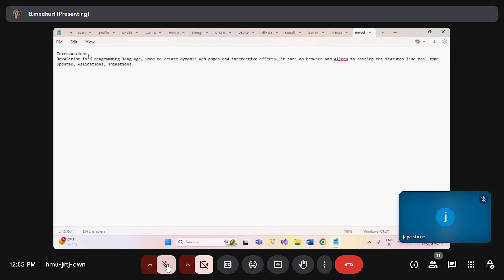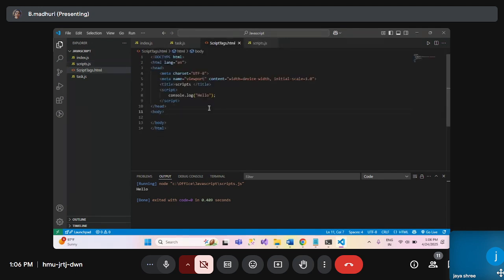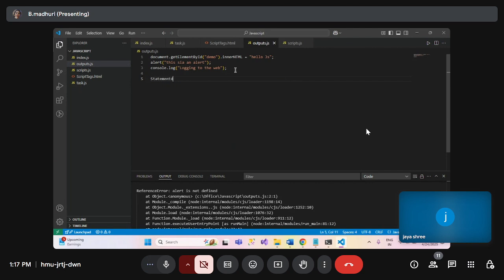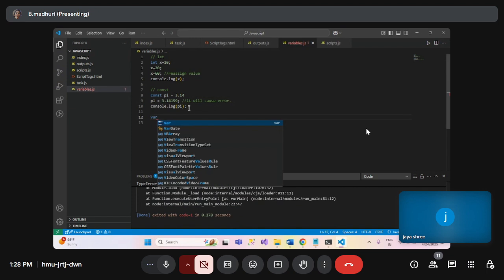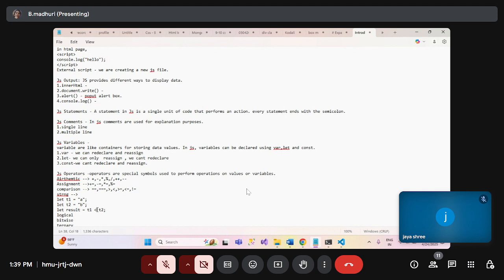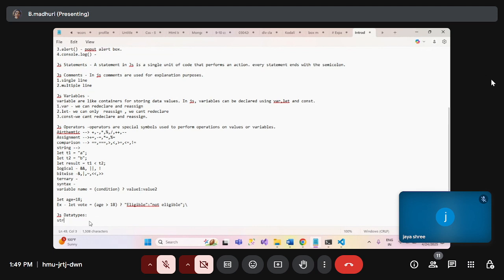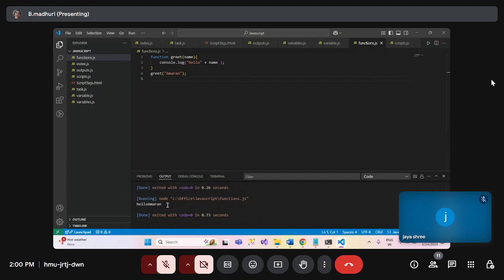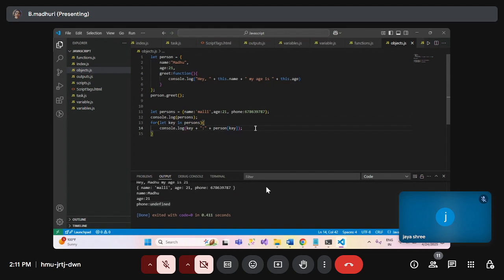🚀 Learn JavaScript – The Language of the Web! 🌐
DOM Manipulation

Event Handling

Arrays, Objects, and Loops

ES6 Features and Best Practices

💻 Why Learn JavaScript? JavaScript is used by over 97% of websites and is essential for front-end development. Mastering it opens doors to frameworks like React, Vue, and Angular — and even backend development with Node.js!

📁 Resources: 🔗 [Link to code files or GitHub repo]
📚 [Link to recommended documentation or cheat sheet]